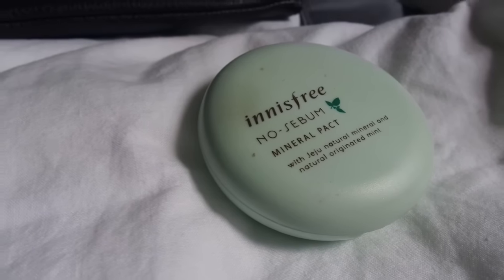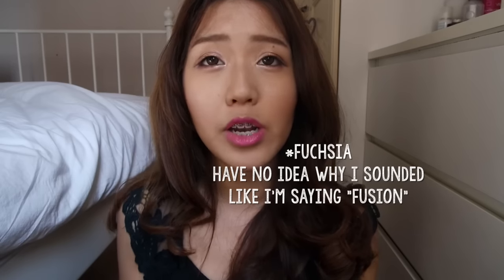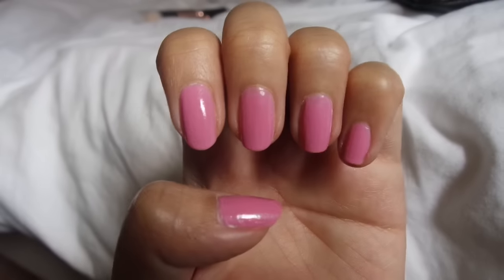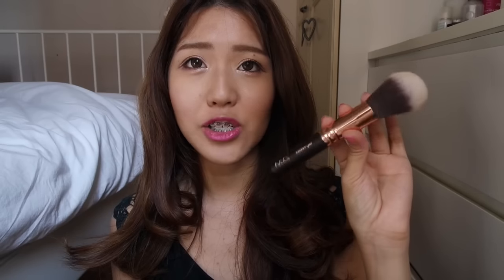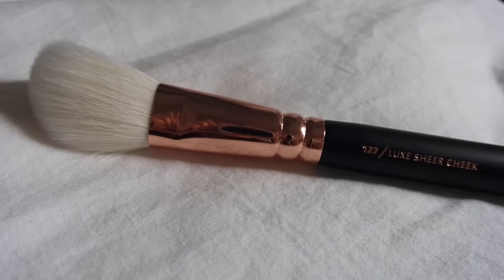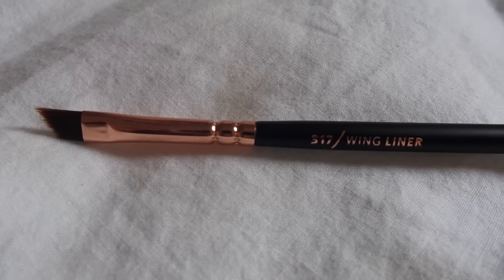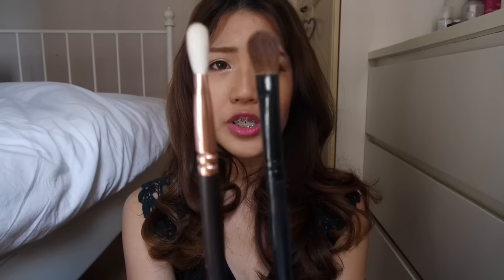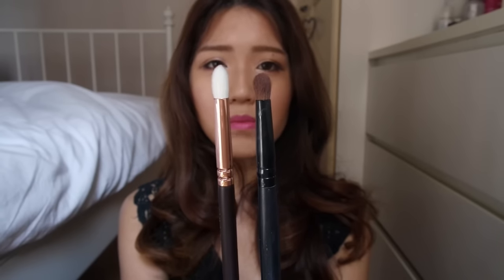Beauty Haul | July 2015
Hi! n__n I have a Beauty Haul to share with you today, featuring beauty/make-up products from brands like Nyx, Innis Free, Zoeva and more!